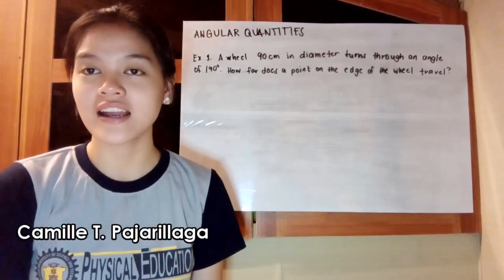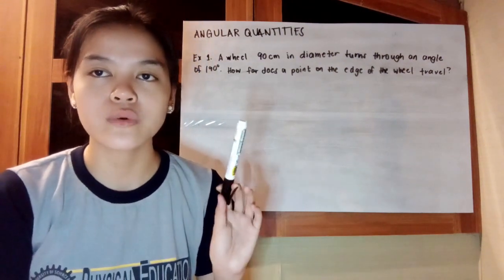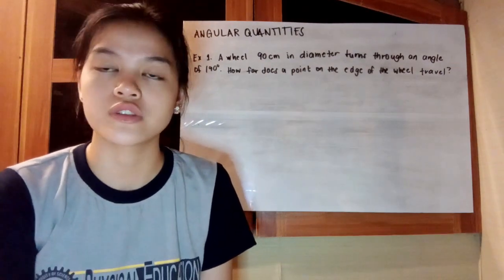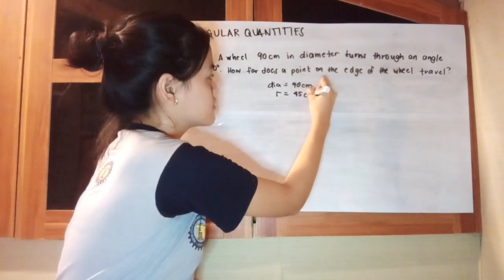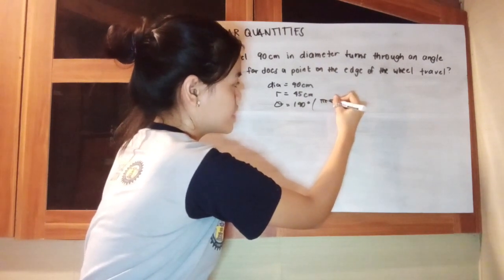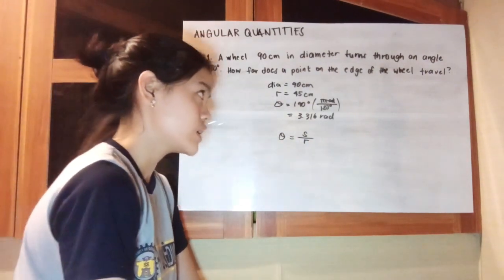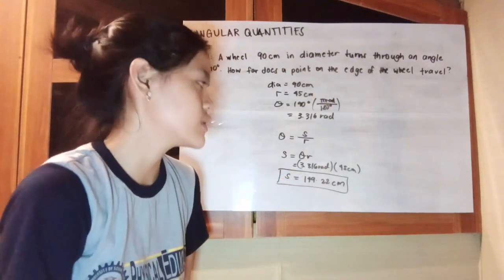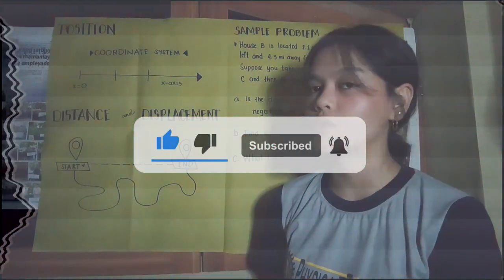Angular Quantities | Rotational Motion | PHY 124 | Camille T. Pajarillaga - BSCE 1E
Hi! I am Camille T. Pajarillaga from BSCE-1E of Nueva Ecija University of Science and Technology and this is Physics for Engineers 1.